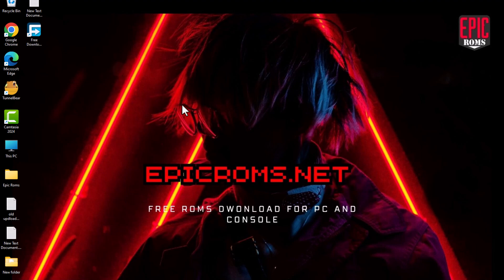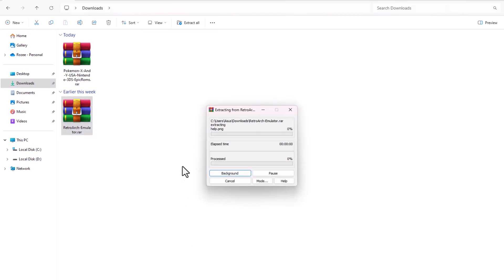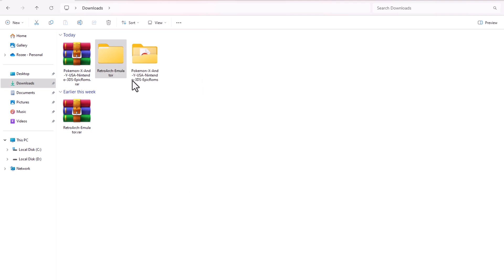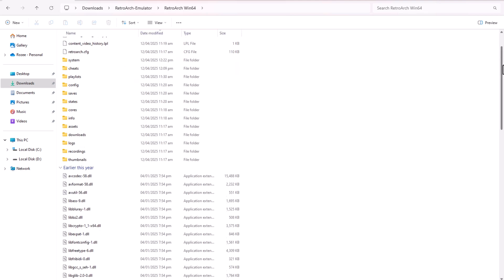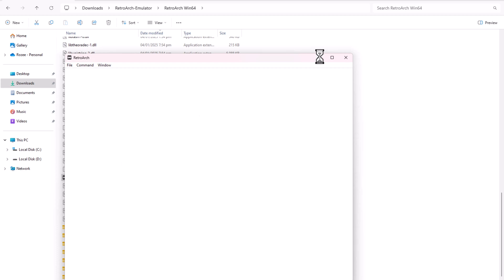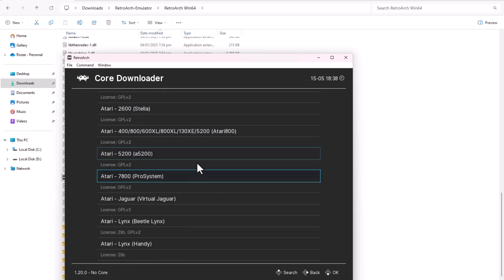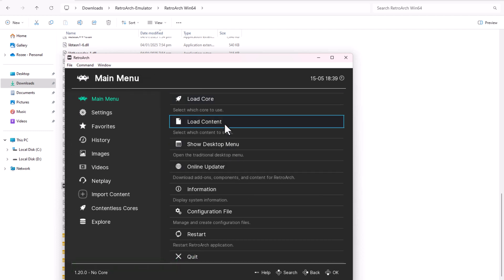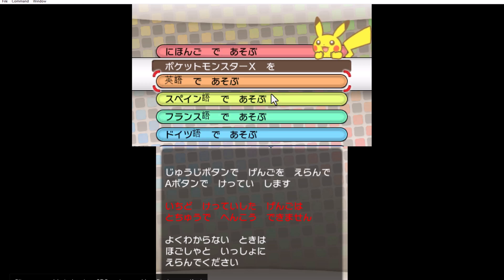Pokemon X RetroArch Nintendo 3DS Core Setup Guide - How To Play Pokemon X Games With RetroArch 2025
🎮 Welcome to EpicRoms - Your Ultimate ROMs & Emulation Guide Channel! 🕹️

If you're a retro gaming enthusiast or just starting out with emulators on PC, you're in the right place! At EpicRoms, we provide easy-to-follow guides, emulator tutorials, and setup walkthroughs for running your favorite classic ROM games on PC. Whether it’s PlayStation, Nintendo, Sega, or handheld systems — we’ve got you covered.

👉 What You'll Find Here:

Step-by-step emulator setup tutorials

Game-specific configuration guides

Troubleshooting & fixes

ROM + Emulator compatibility guides

Join our growing community of gamers and relive the nostalgia with smooth, high-quality emulation.